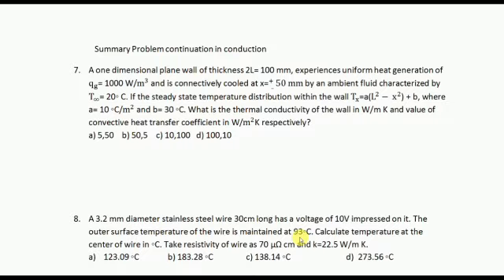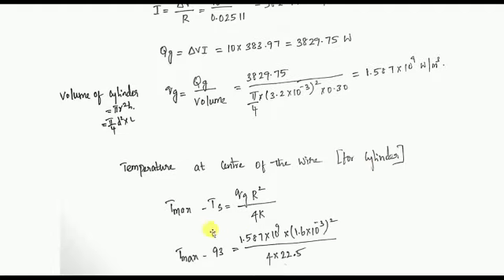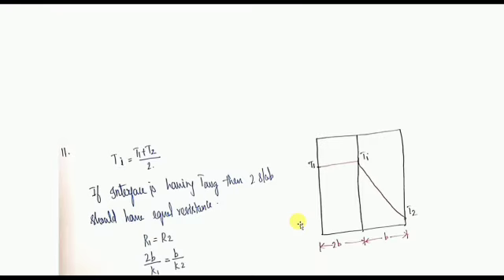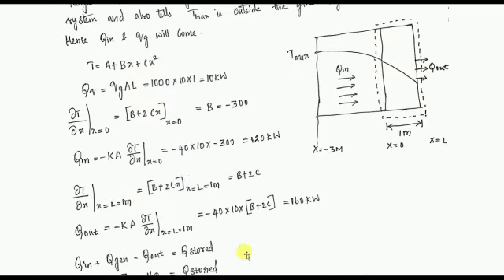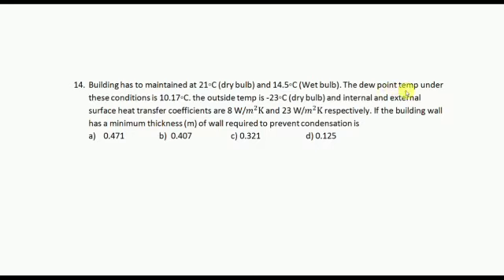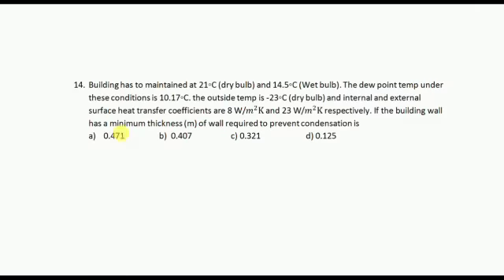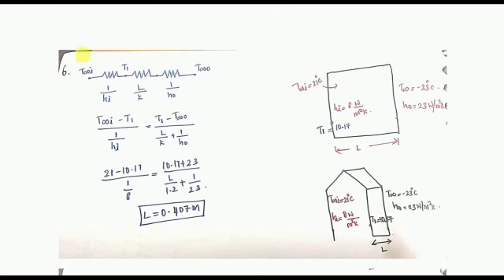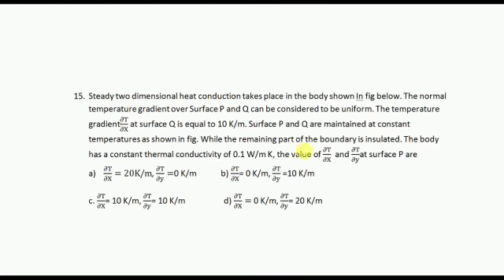Heat transfer part 11a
problem on conduction

Happy learning and never stop EXPLORING.❤️